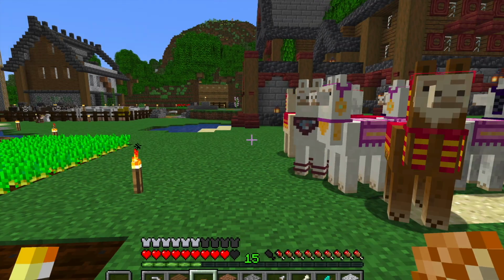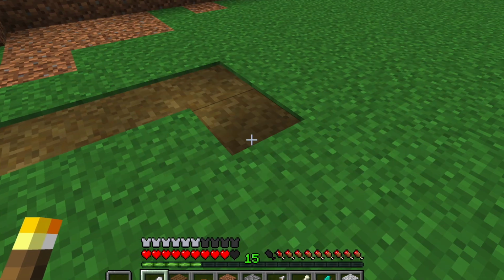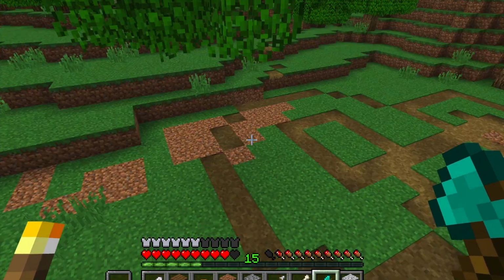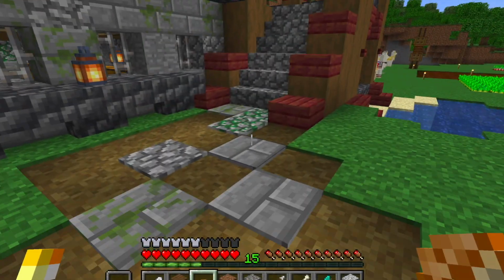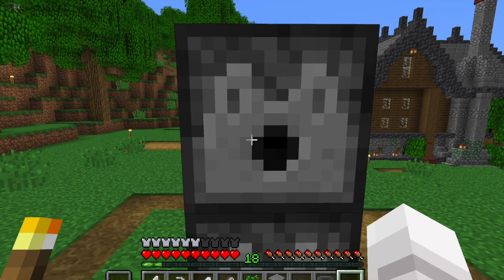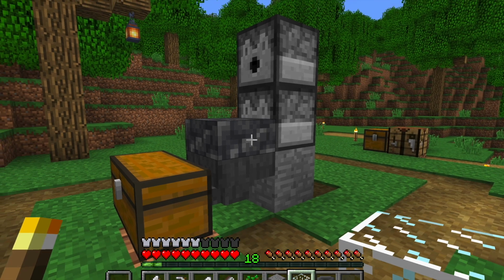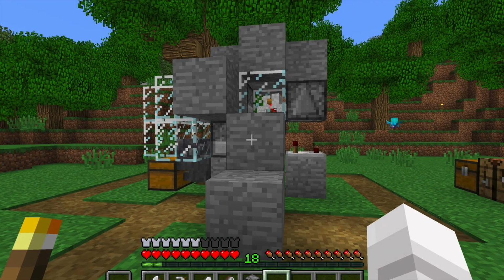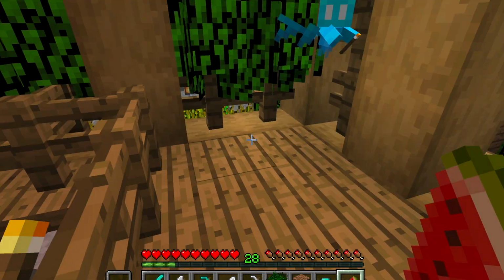Llama Tales E4 | Chicken madness | Building a chicken farm | Let's play chill series | 1.20 update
In this episode I decided to create a red stone chicken farm for automatic cooked chicken. I also built an amazing chicken coop with automatic chute egg capture system.

This was such a fun episode.

Let's play fun series in the 1.20 Minecraft update.

Come for the Llamas and sty for the fun.